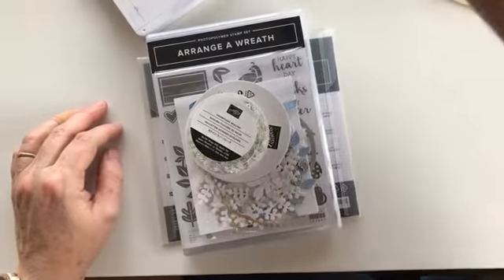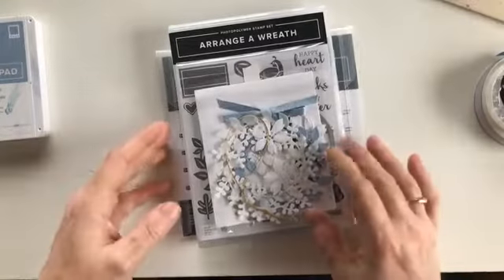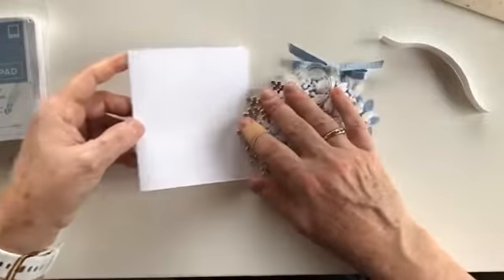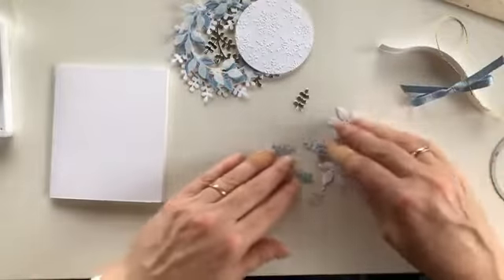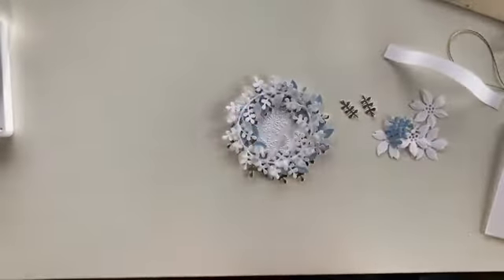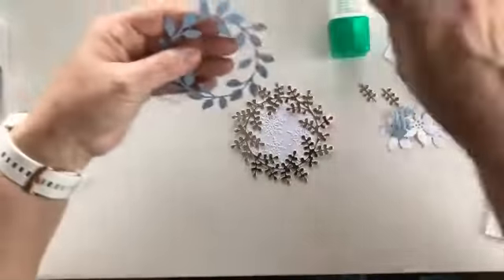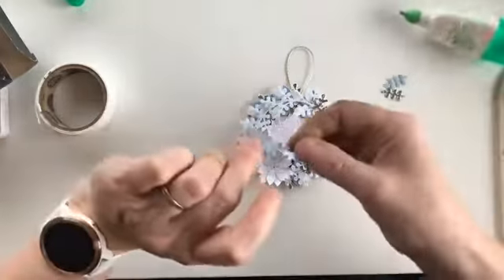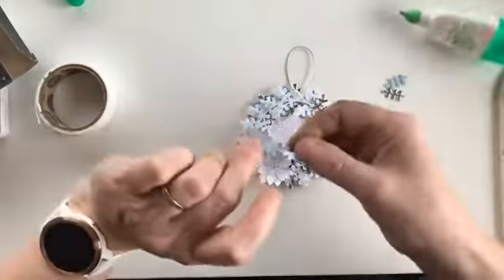Twelve Days of Christmas - number 3 - Gift card with the Arrange a Wreath Bundle Stampin Up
Apologies if this video cut out briefly at the beginning. Load issues with my broadband. Once over the glitch, the video plays fine.